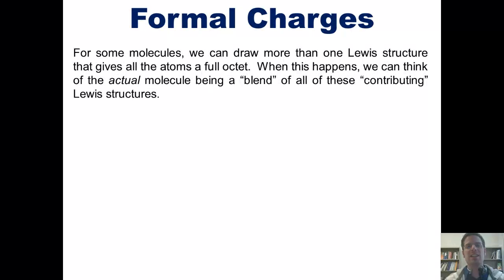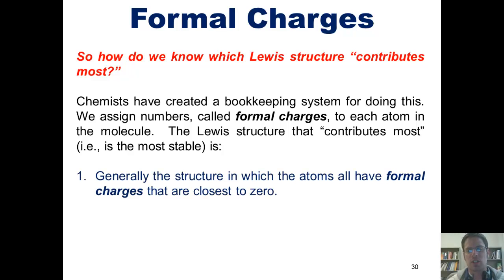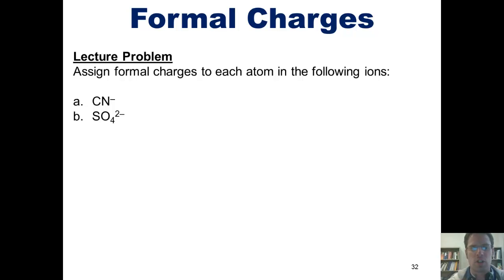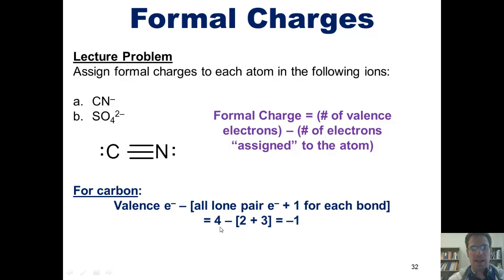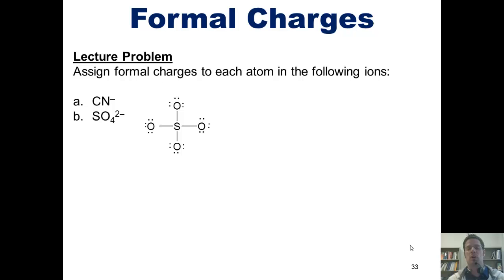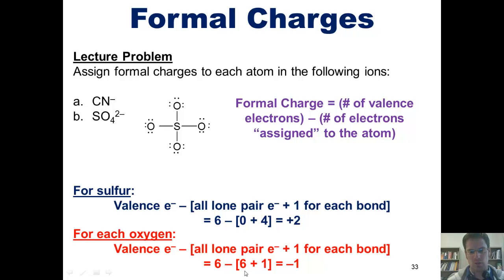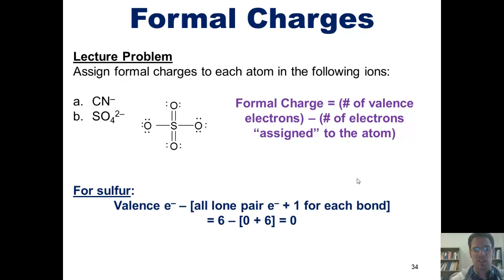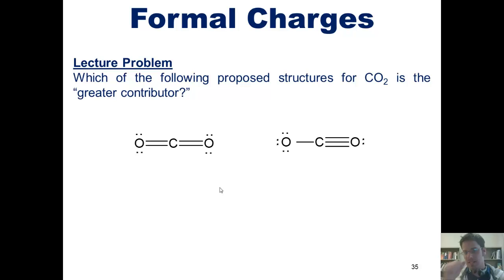Chapter 8 - Basic Concepts of Chemical Bonding: Part 5 of 8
In this video presentation, I’ll teach you how to determine atom’s individual formal charges.